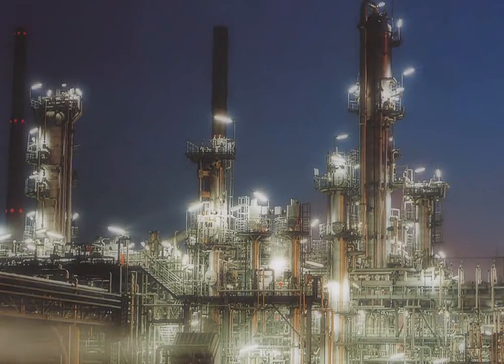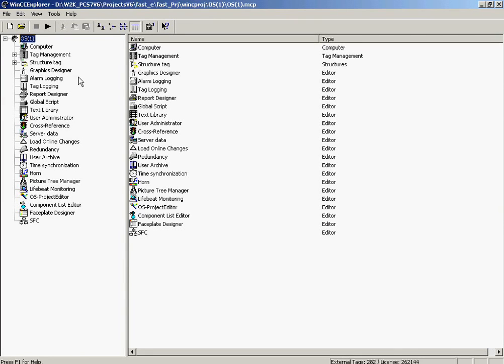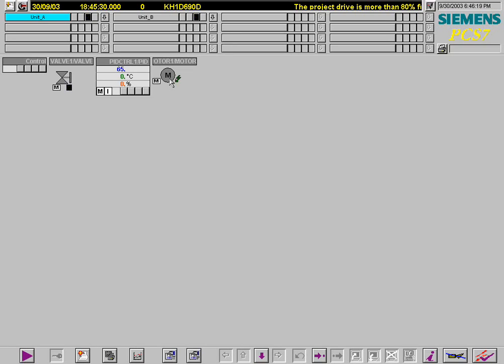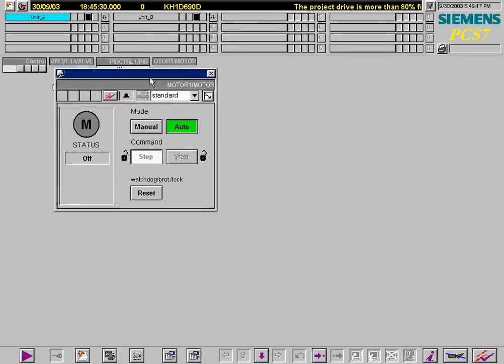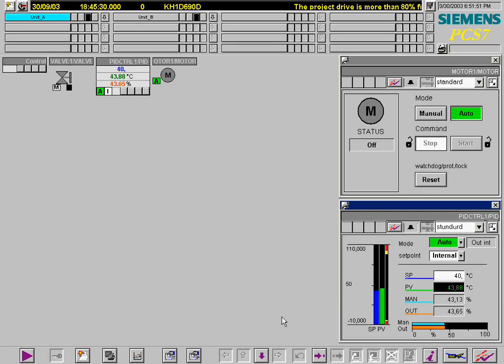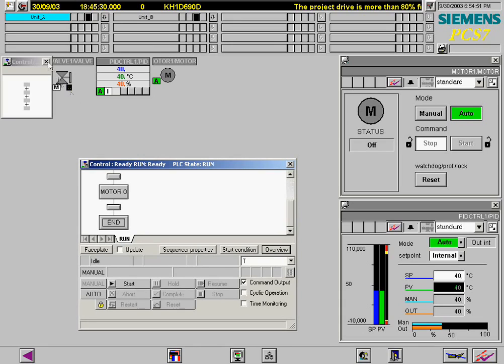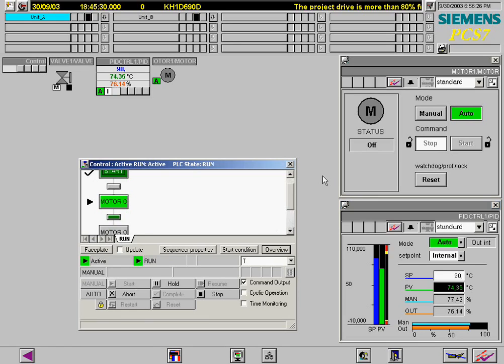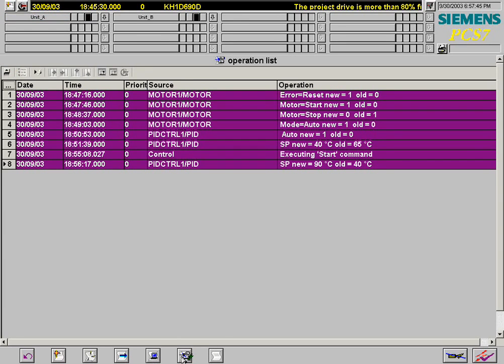PCS7 08 - Operating and Monitoring the Process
QBB Automation Technology